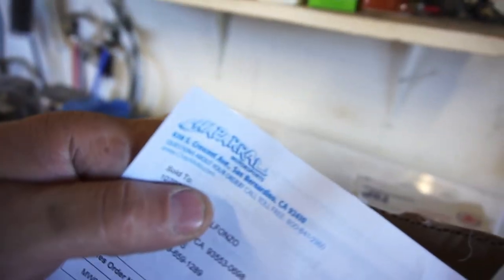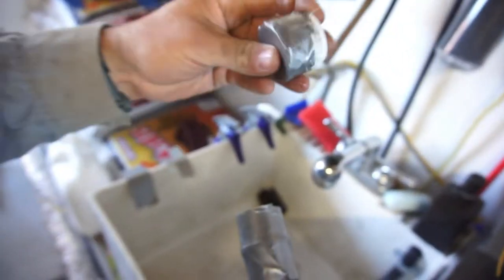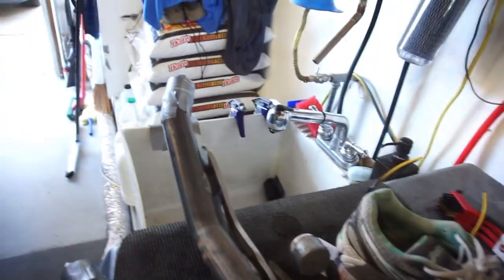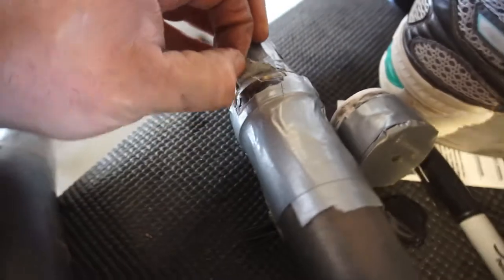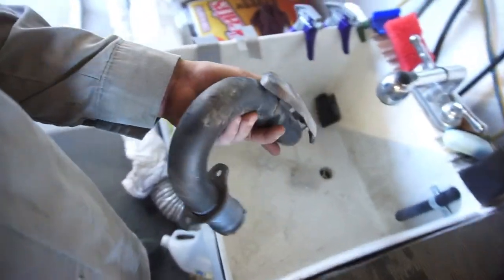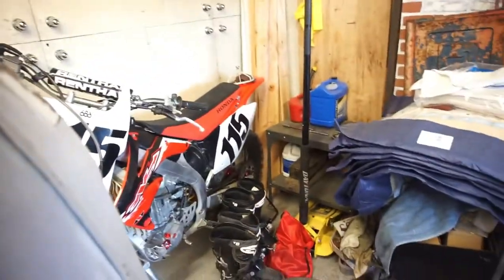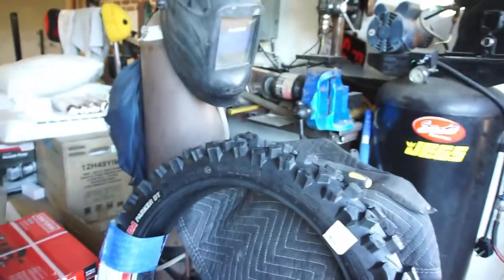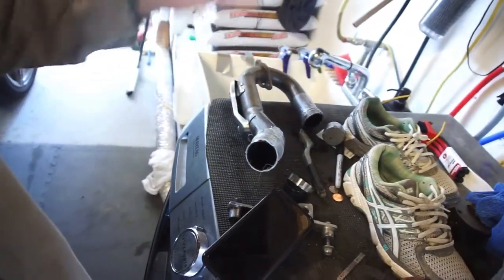My Free 2005 Honda CRF450R Head Pipe Dent Fixed. PDR or Freezing Fix?